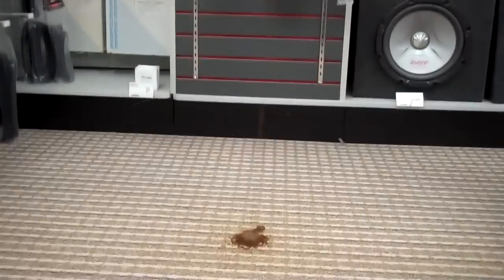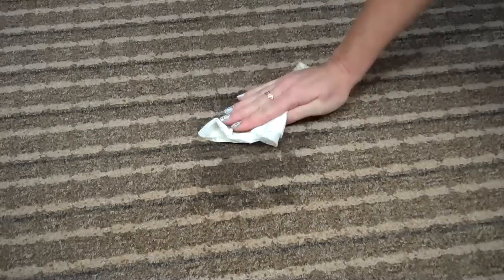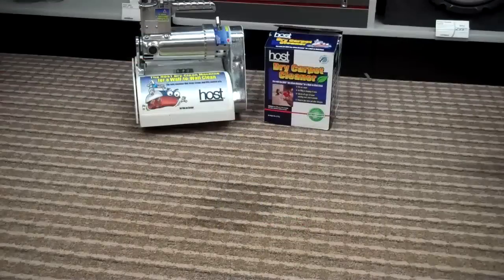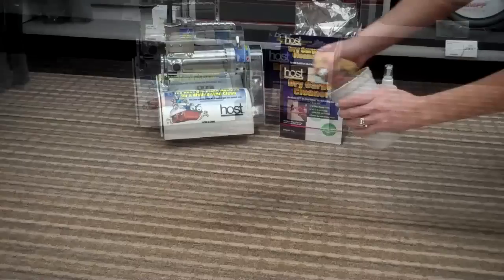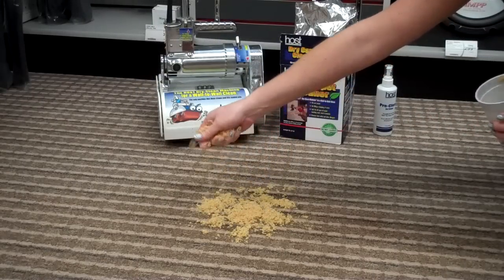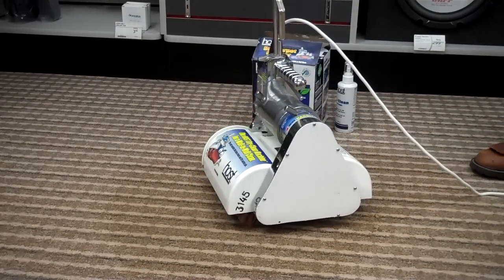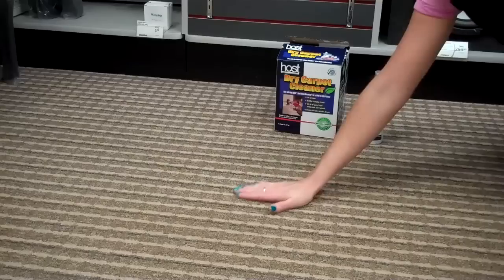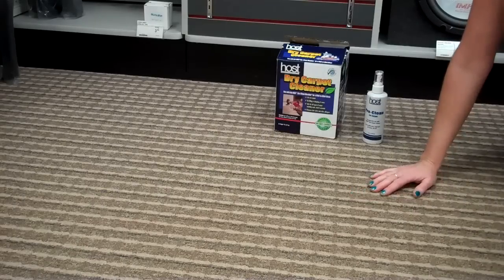Host Carpet Cleaning System